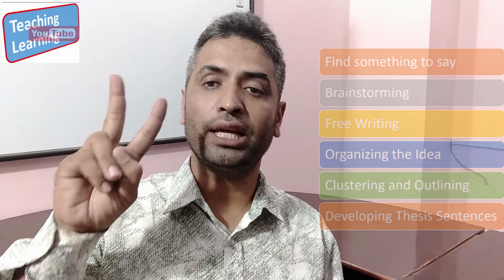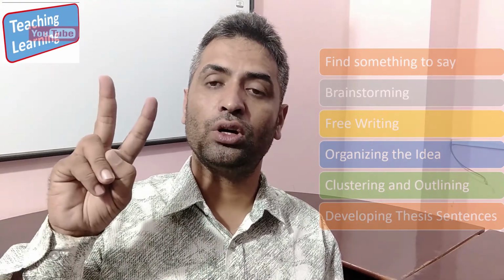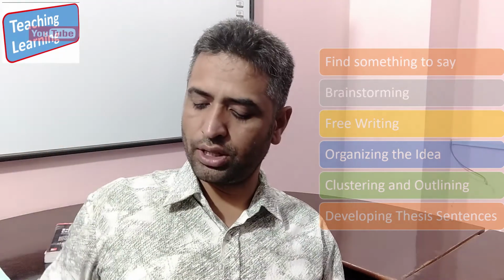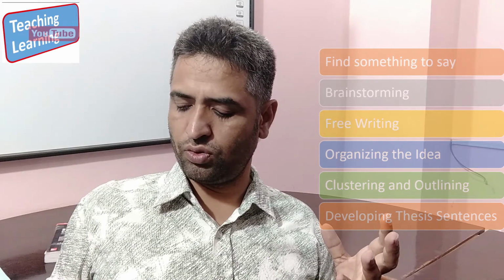Patterns for College Writing//Invention// The Writing Process// Lesson 3 [BBS]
Invention The Writing Process Patterns for College Writing Lesson 3
Teaching Learning English
Patterns for College Writing
The Writing Process
Invention